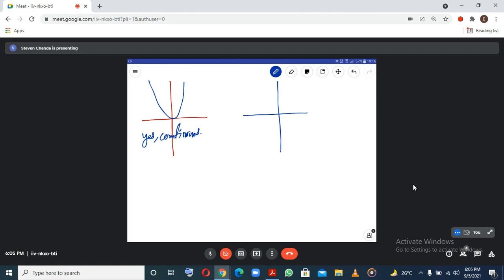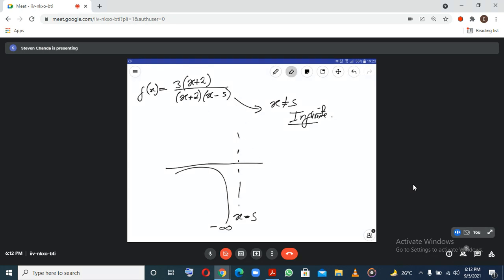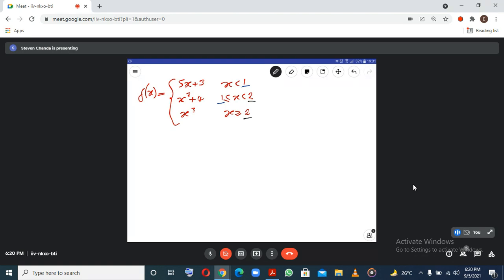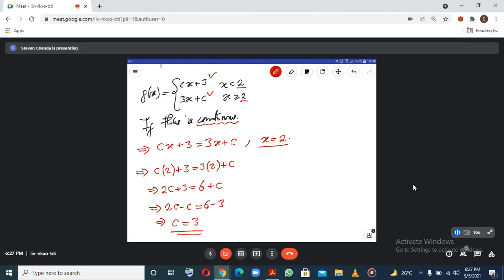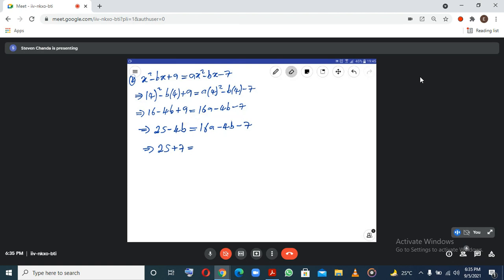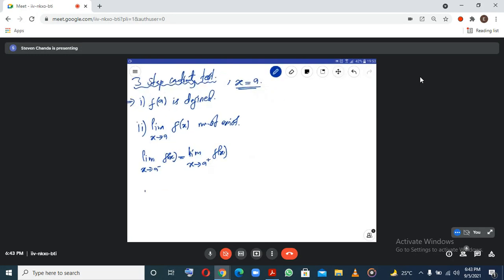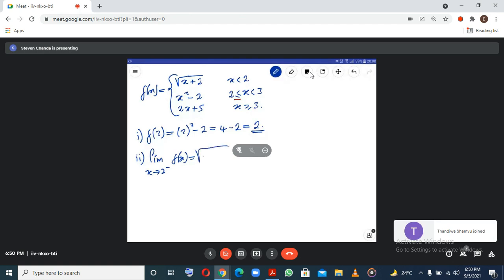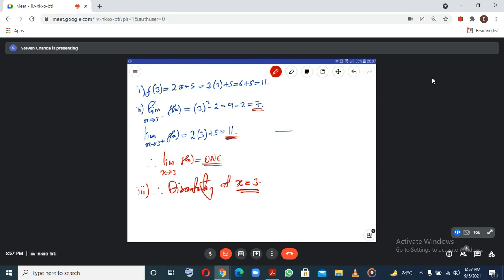3 Step Continuity Test and Types of Discontinuity 2021 Intake